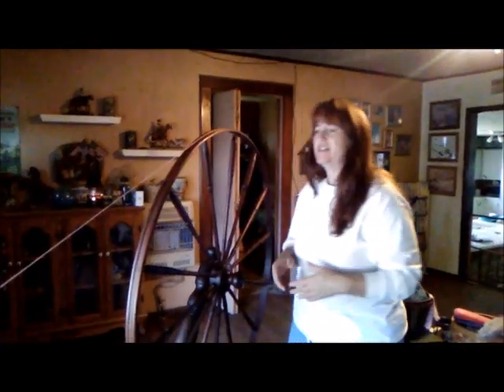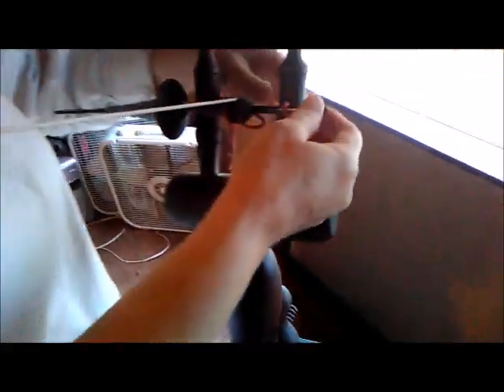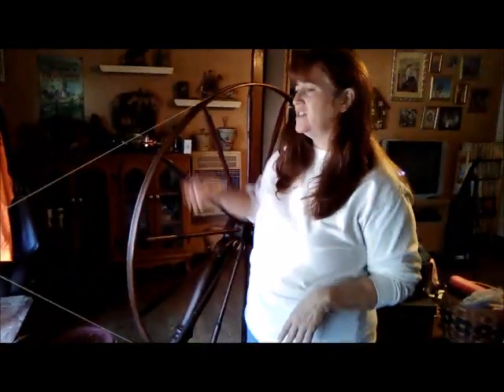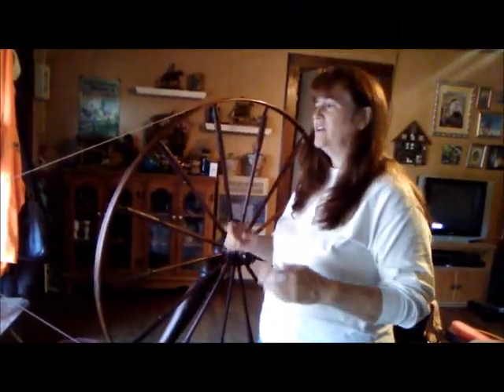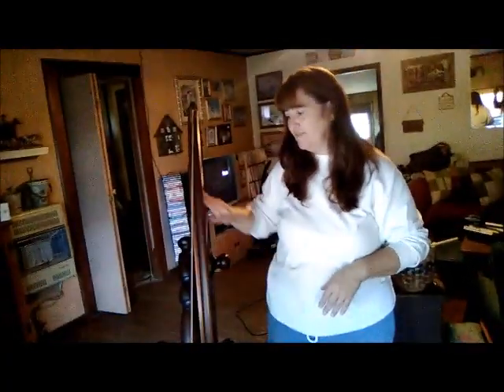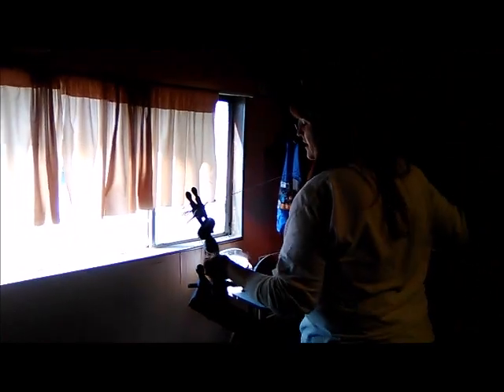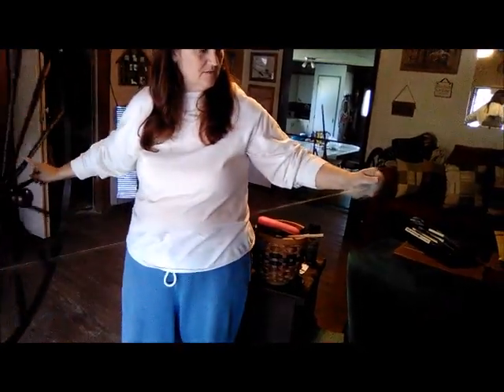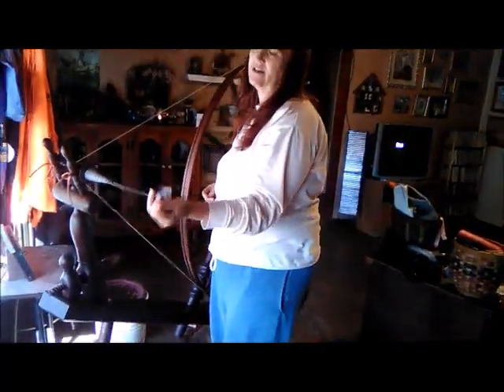Let's get spinning on a Walking wheel or Great wheel